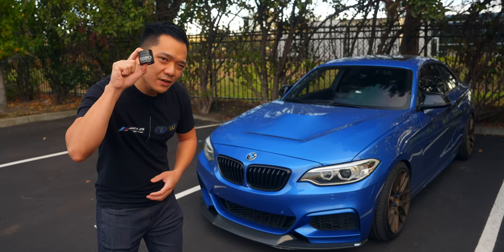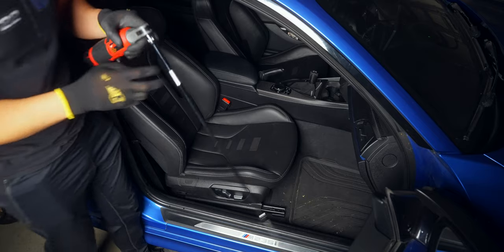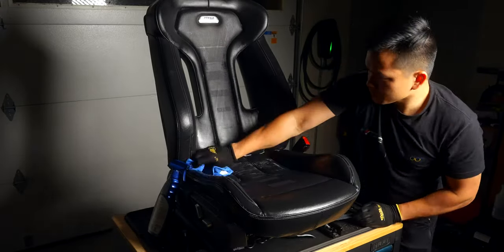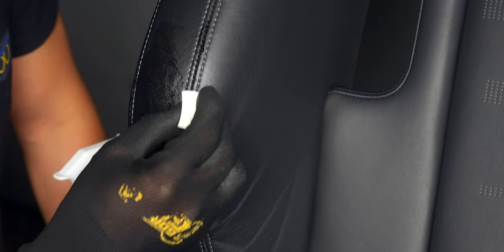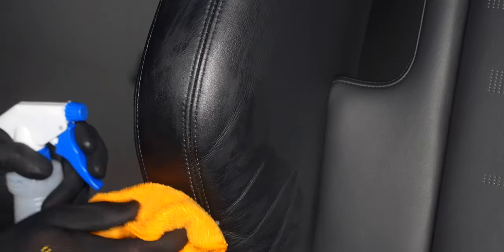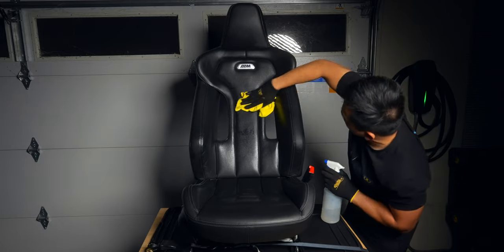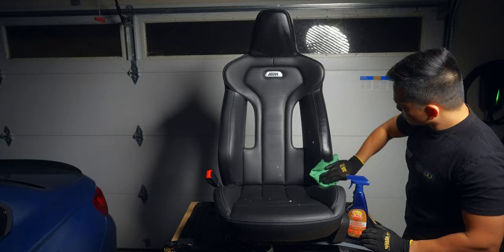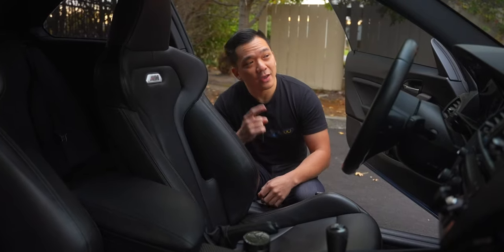Leather Seat Restoration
Stop your leather seats from cracking then restore them and the entire faded section to their original color.

Leather Balm
Applicator Sponge
Leather Cleaner
Leather Conditioner
Small Brush
1 Year Protection